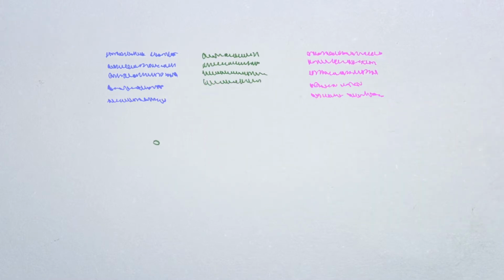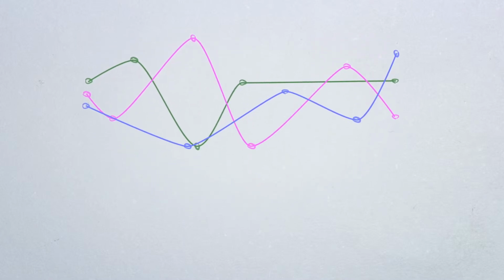The DramaQueen application in 100 sec!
The idea of DramaQueen in 100 seconds
dramaqueen.info/?lang=en

(Video done by Jblockbuster)